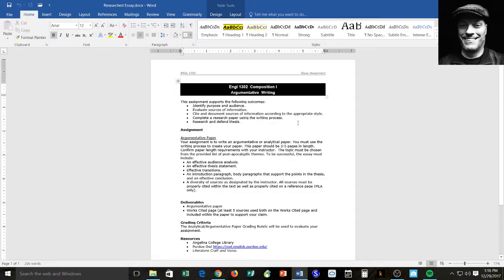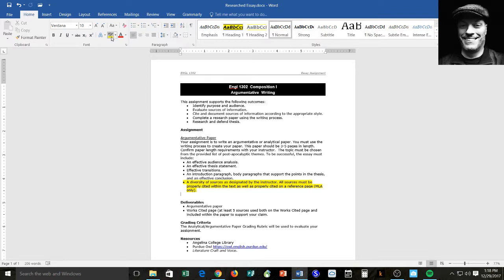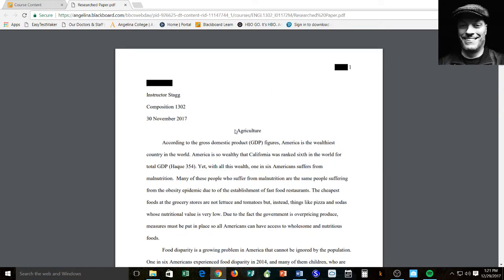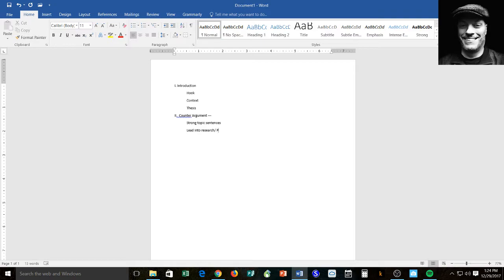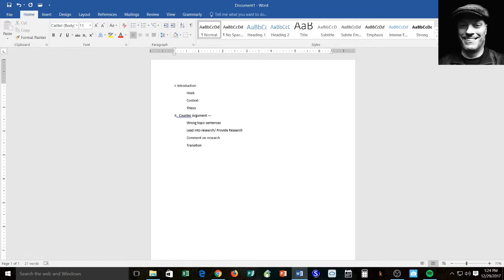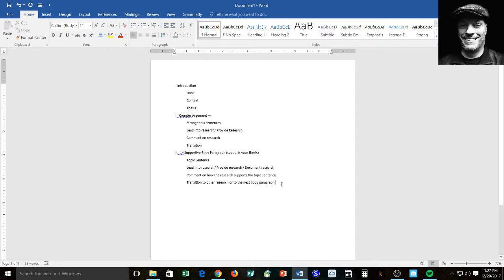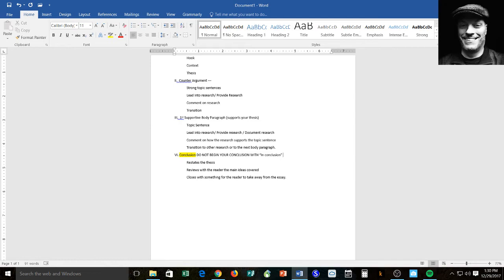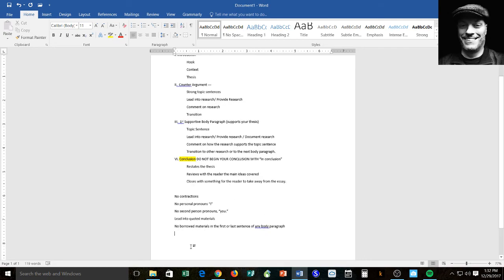Researched Essay and Outline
Tips and an outline for the Researched Essay